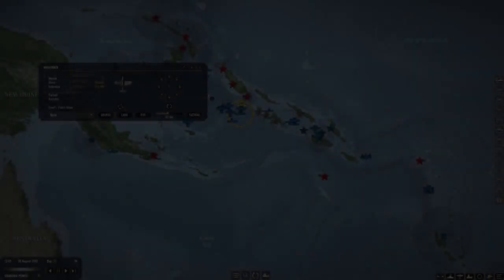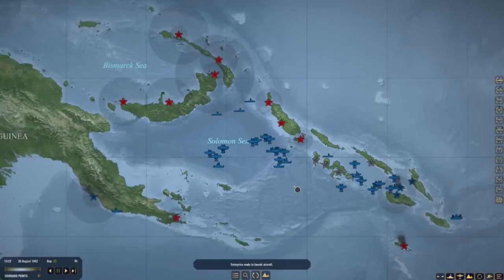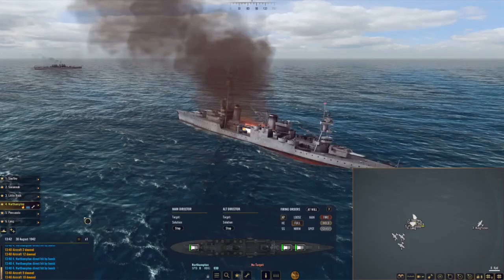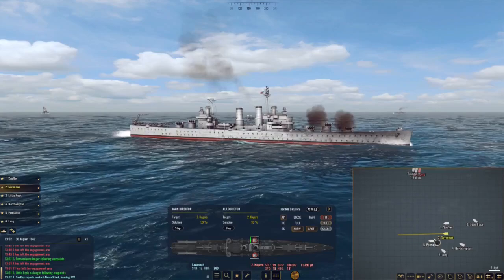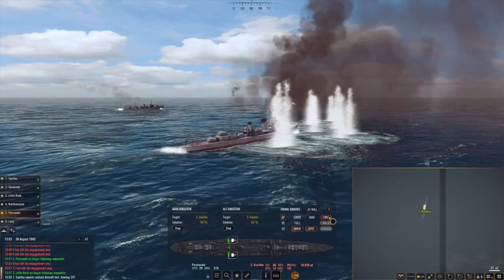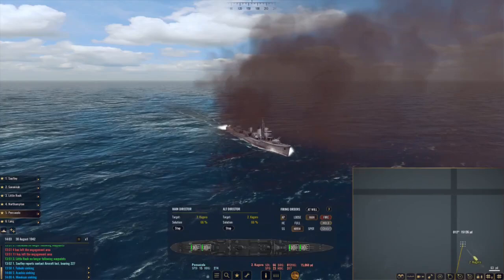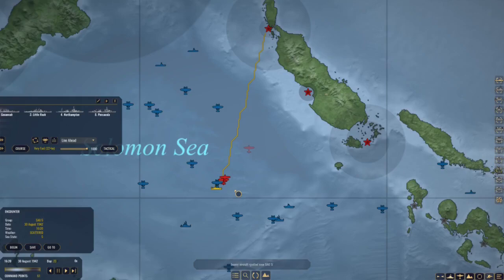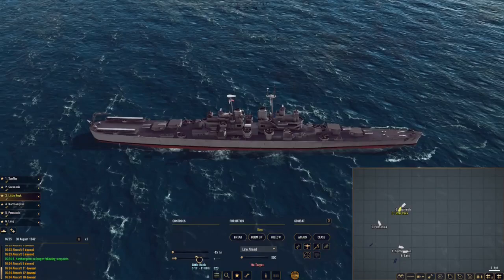War on the Sea American Campaign Episode 83: Plans for Tonight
Surface Action Group 5 bides time waiting for the sun to set so they can move in and deal with one of the Japanese airfields that has been causing so many problems of late. Unfortunately this means they now find themselves the focus of attention in the enemies air offensive. Along the way, they encounter the 4 destroyers that were escorting the Kongo class battleship sunk earlier in the day.